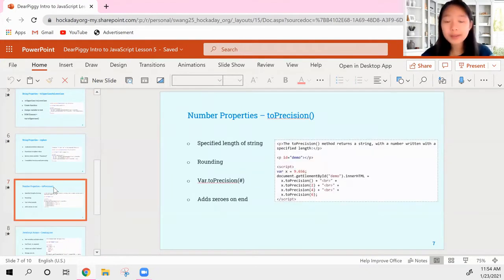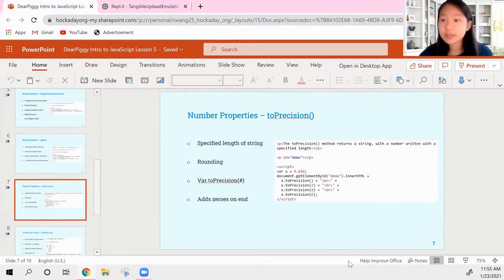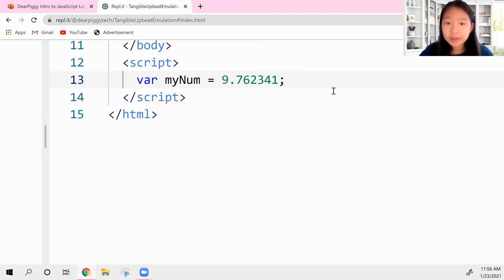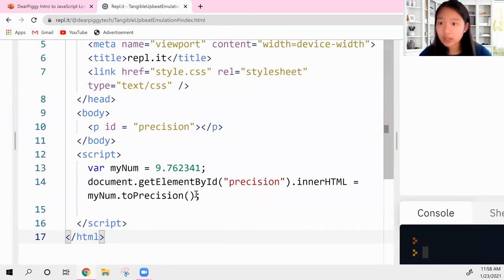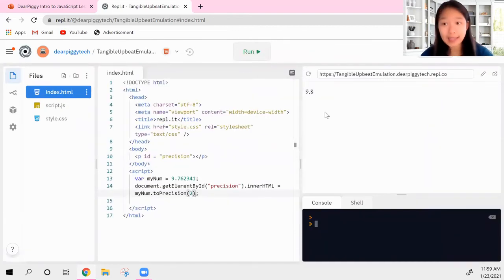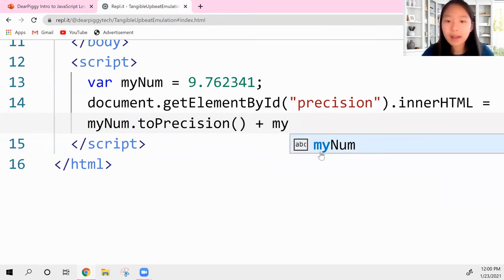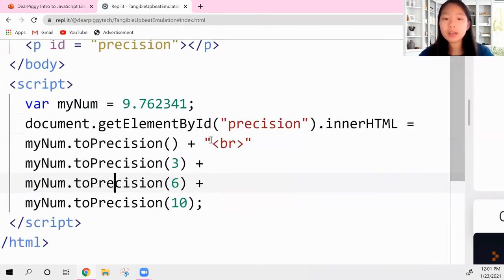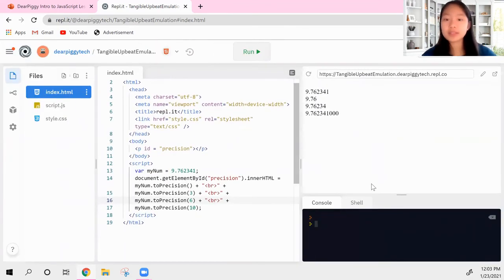DearPiggy's Introduction to JavaScript - .toPrecision() Method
Introduction to JavaScript - .toPrecision() Method